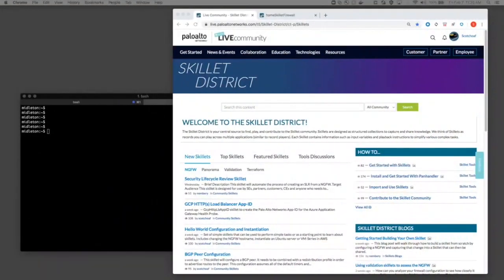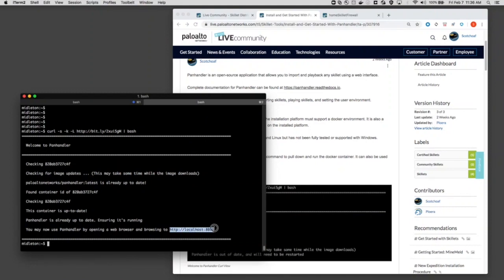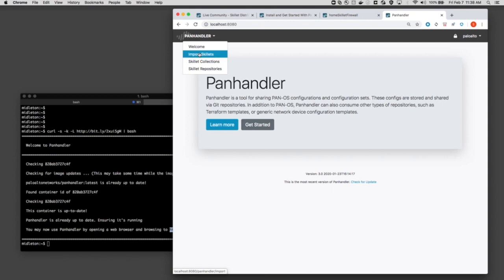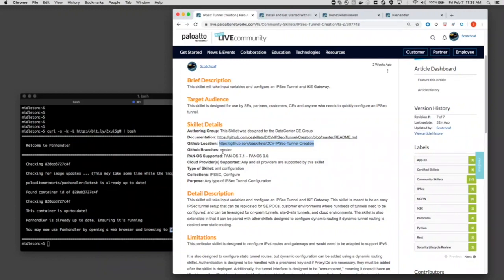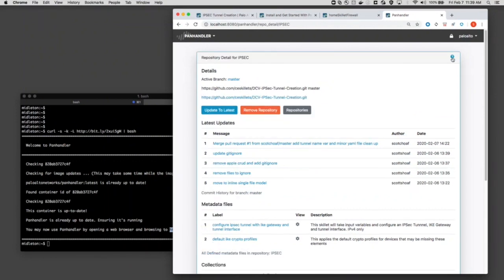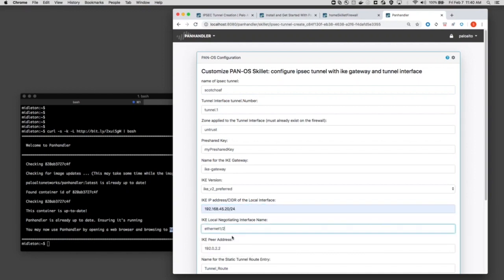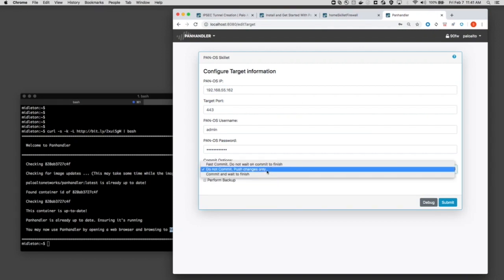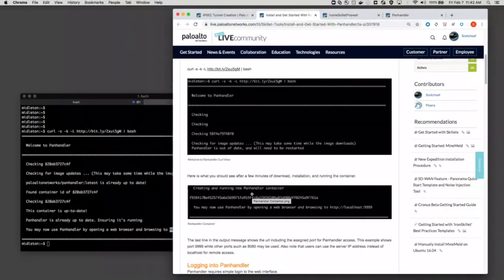Install and Get Started With Panhandler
Panhandler is an open-source application that allows you to import and playback any skillet using a web interface. This is a quick summary for installation, importing skillets, playing skillets, and setting the user environment.